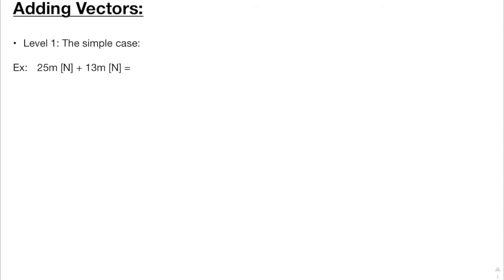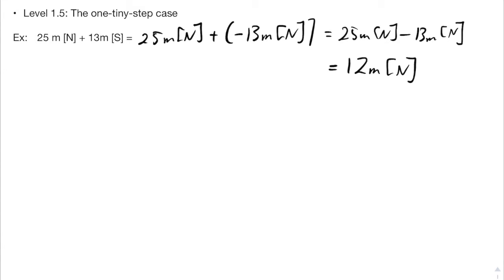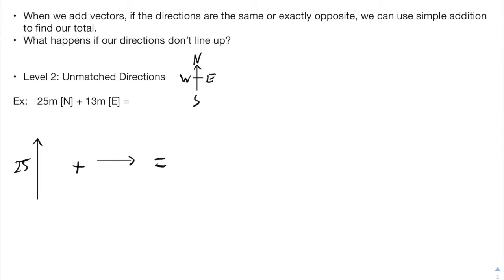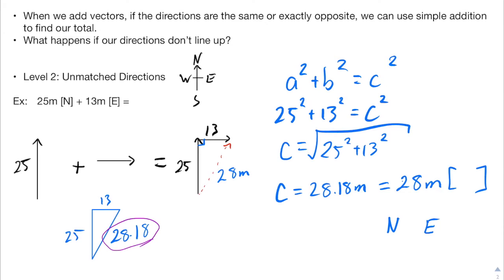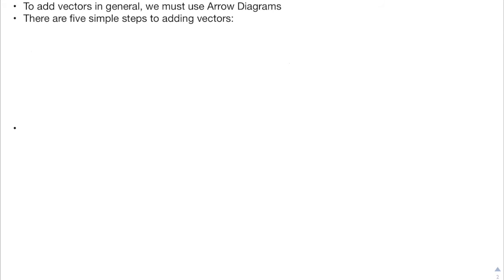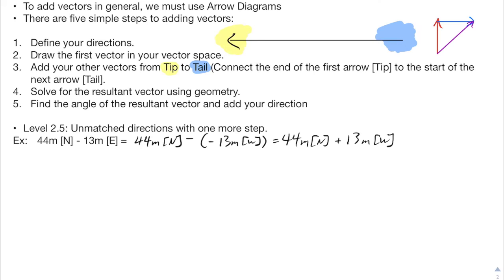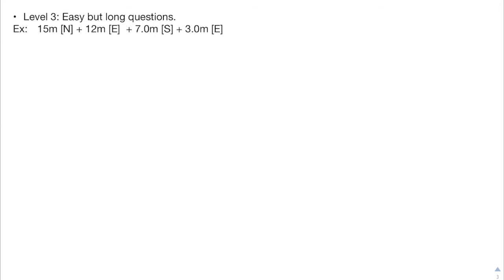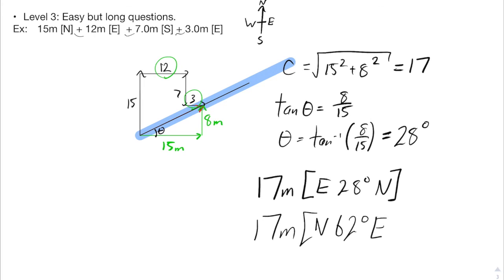2 .01 Vector Addition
The first lesson of Projectiles for Physics 11. In this lesson, we look at how to add vectors together, whether they are in the same direction, opposite directions, or perpendicular to each other. This will create the foundation for when we move into calculating the motion of projectiles.